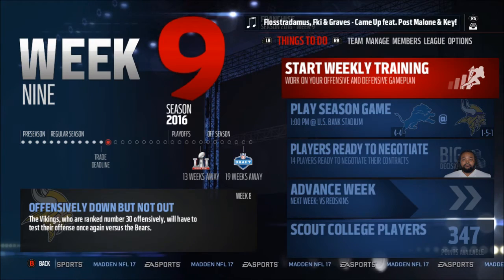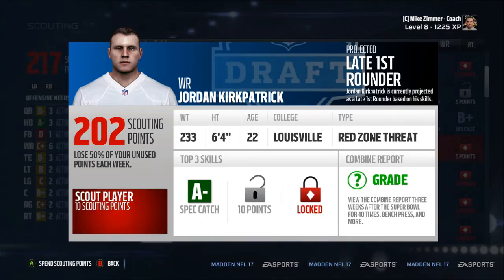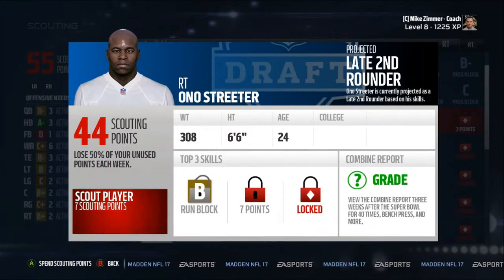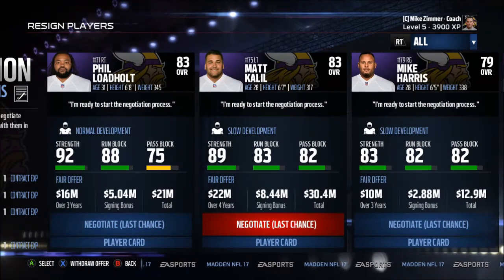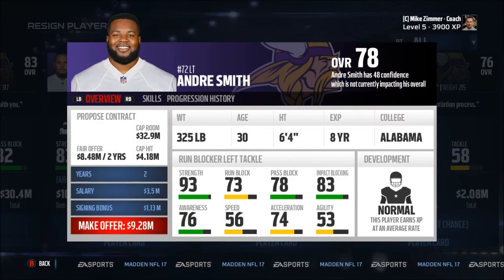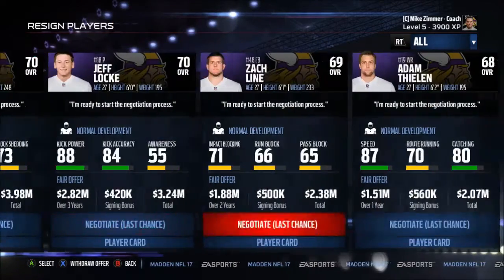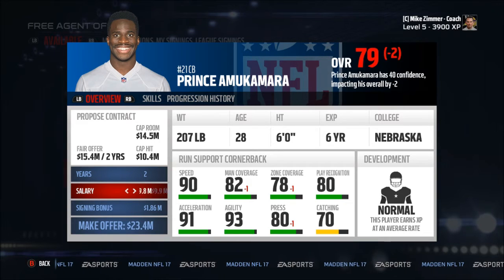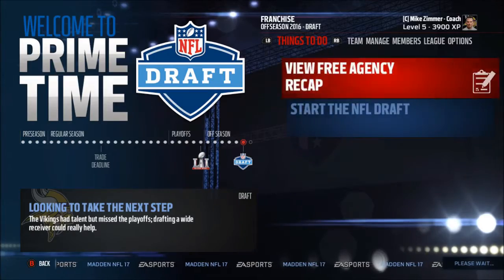Madden 17 Vikings Franchise Simulation